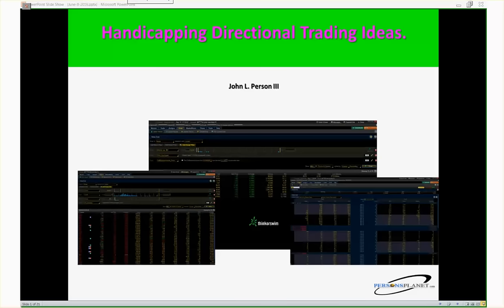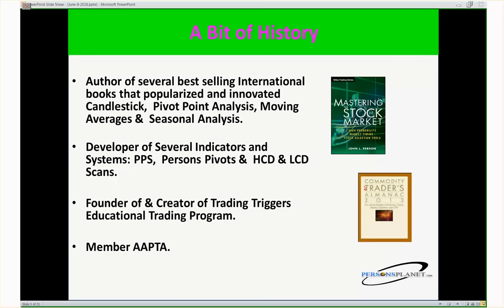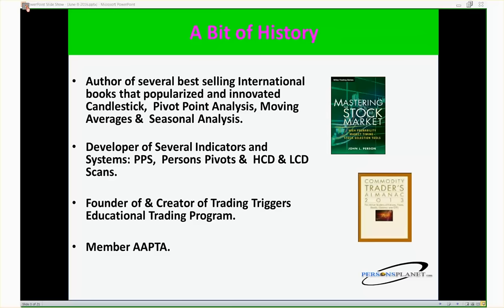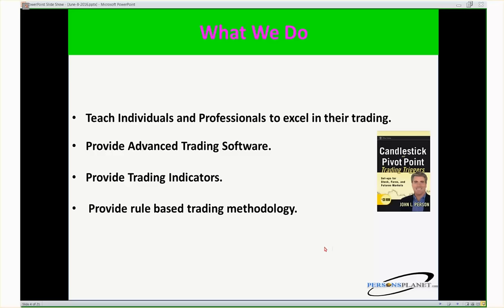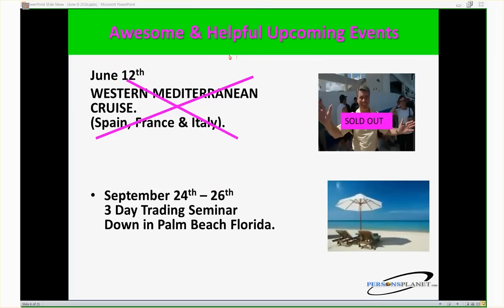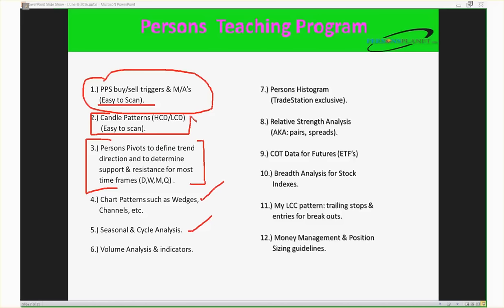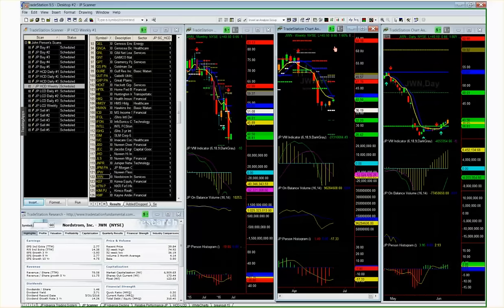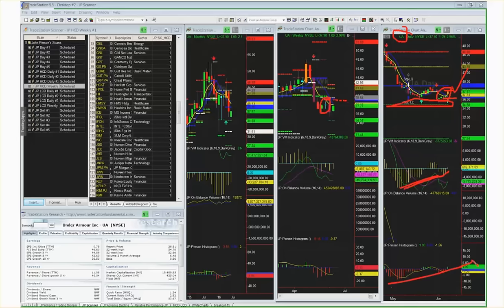John Person Market Update 6-7-16